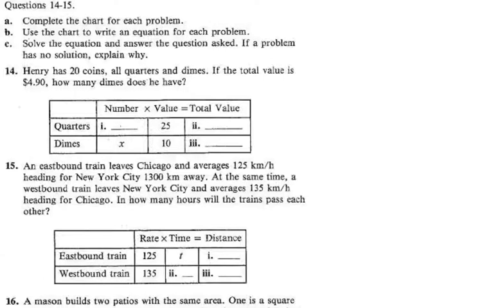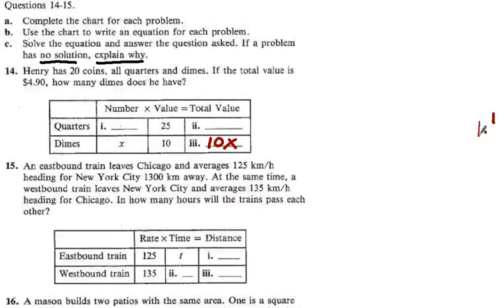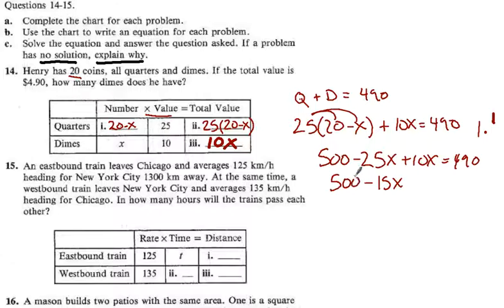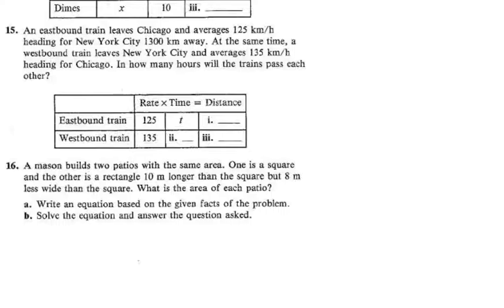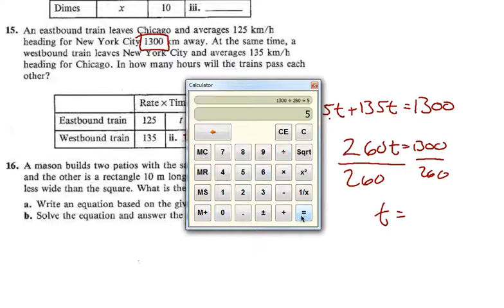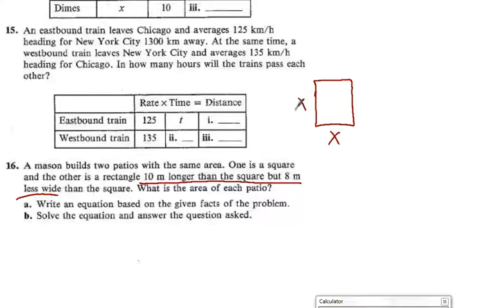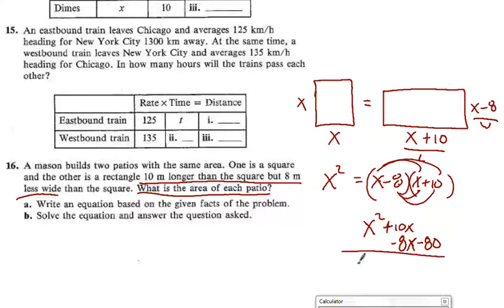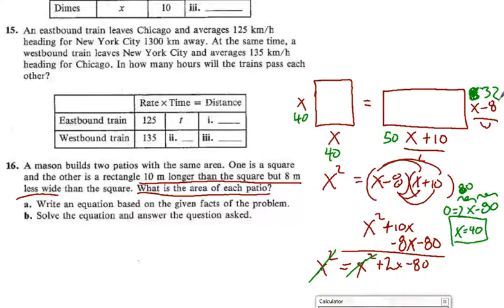chapter 4 test problems 14 to 16